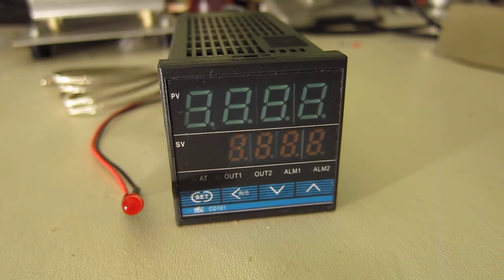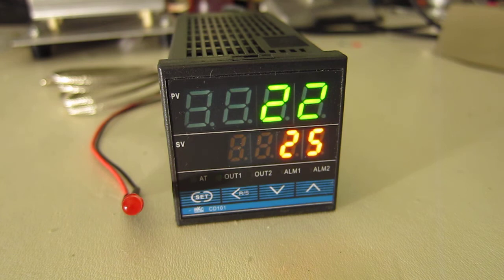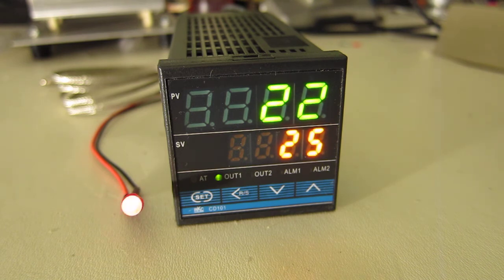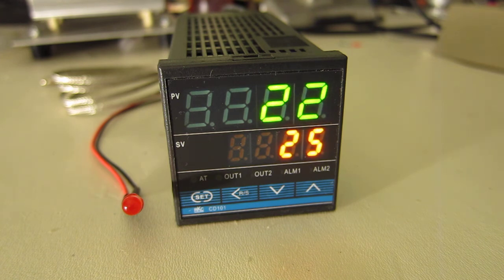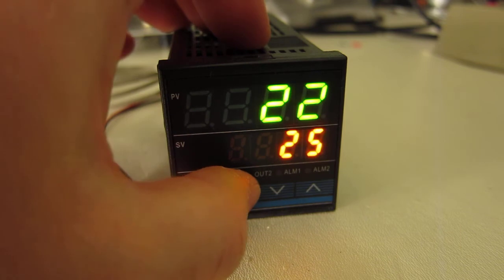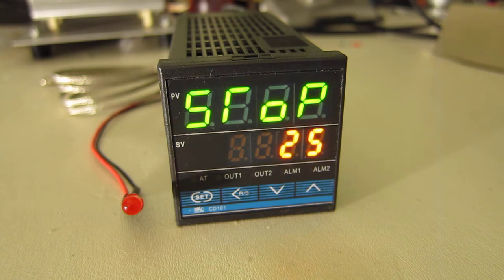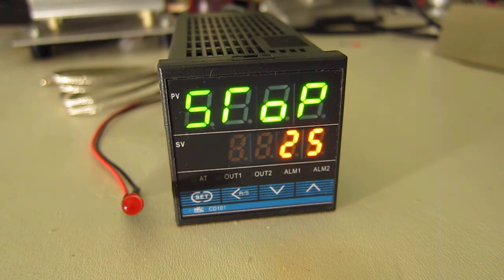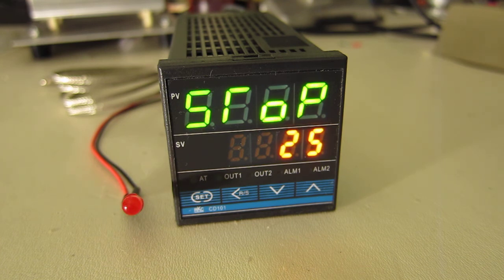Sure Electronics CD101 PID Controller - Stop mode issue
According to the manual, the outputs and alarms should be disabled after entering stop mode.

However, as shown in the video, OUT1 continues to cycle even after I enter stop mode.   This is indicated by both the front panel LED and an additional LED that I connected to the output 1 screw terminals on the back of the controller.